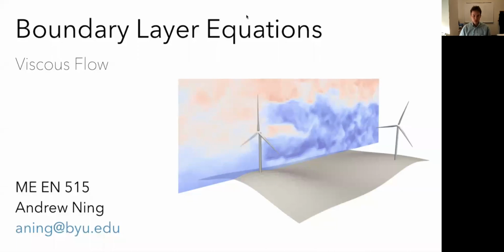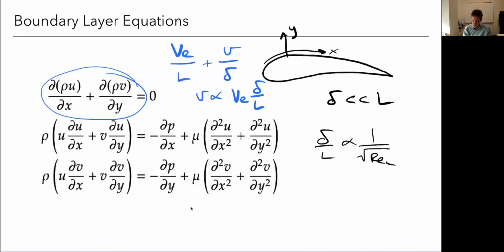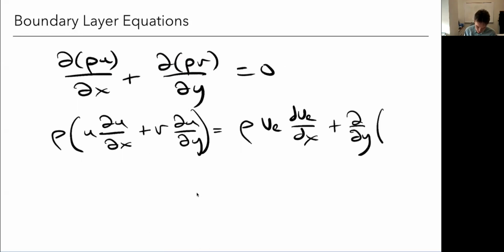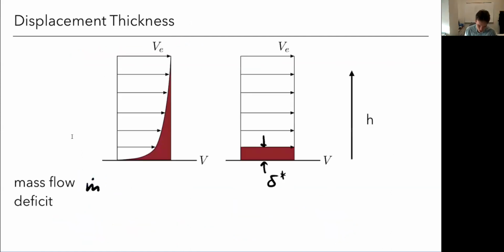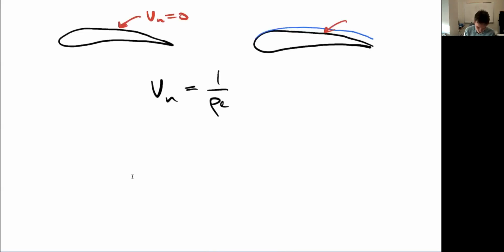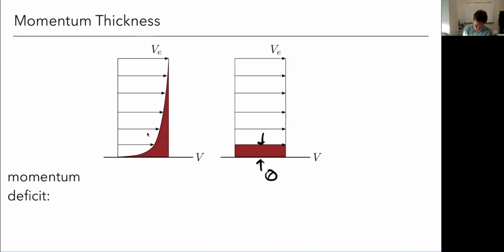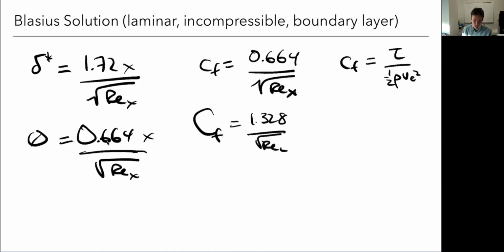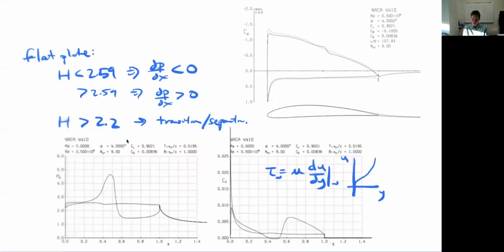Boundary Layer Equations, displacement and momentum thickness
Differential and integral forms, displacement and momentum thickness